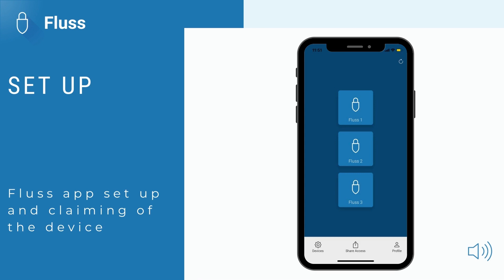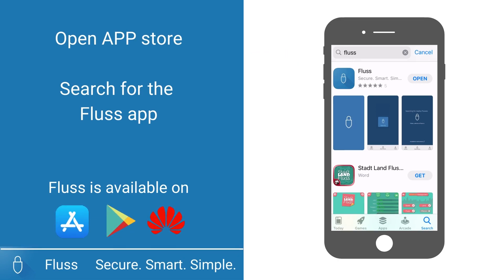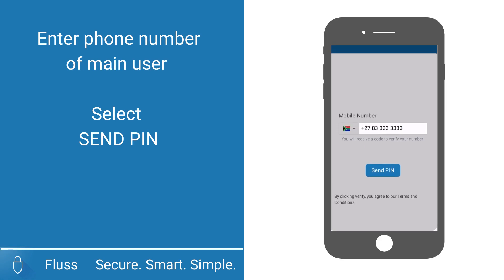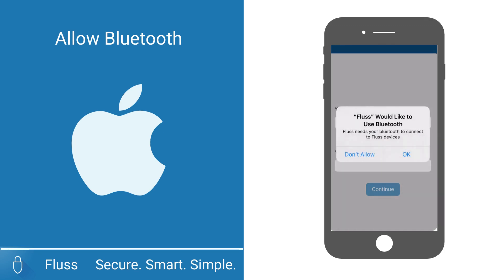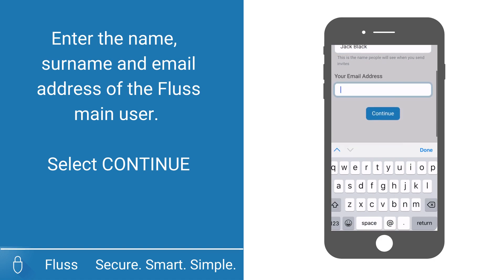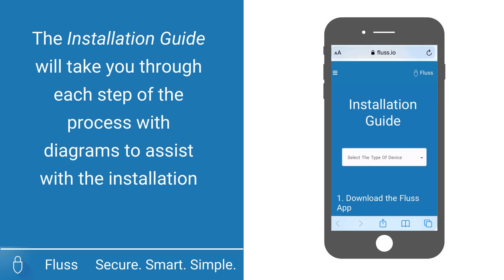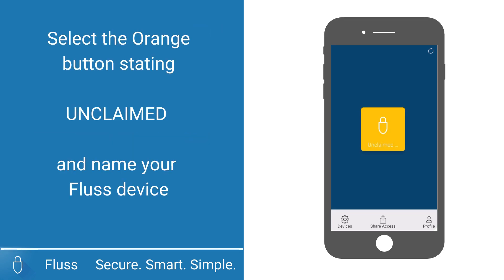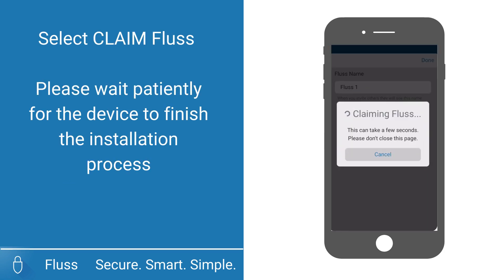Fluss Tutorial DEVICE SET UP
In this video we walk your through setting up and claiming your Fluss device